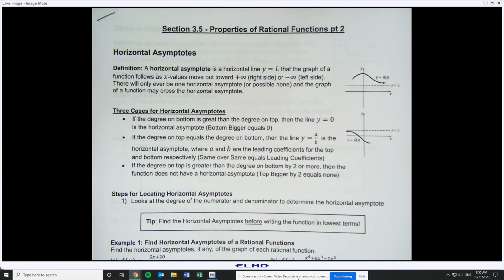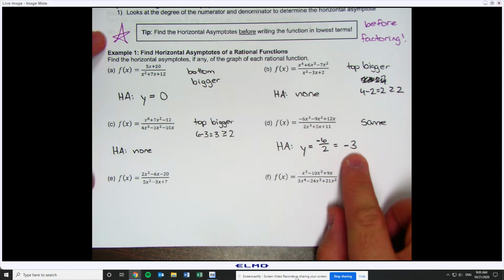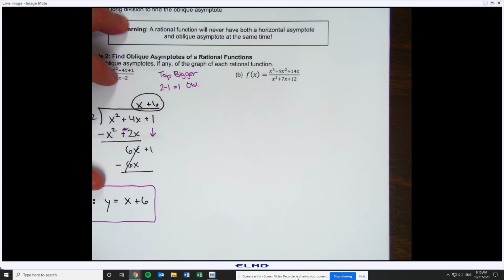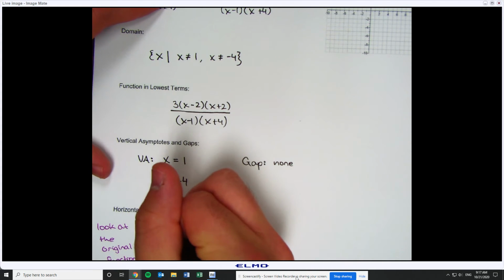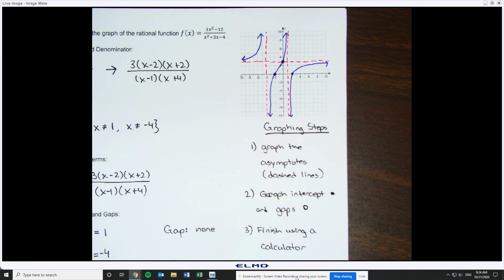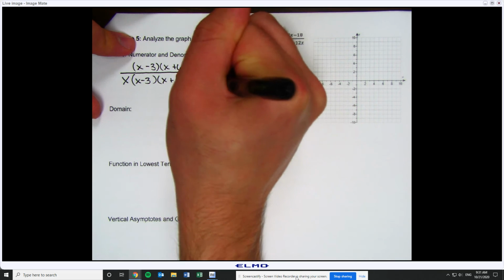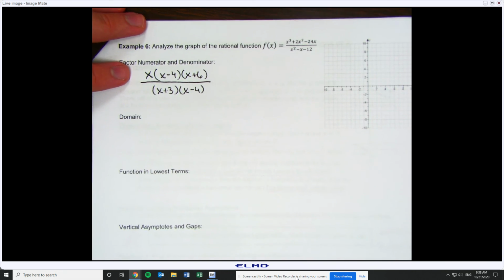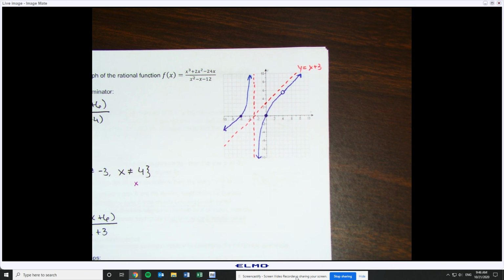Section 3.5 - Properties of Rational Functions pt 2